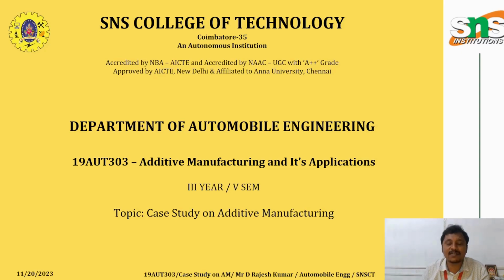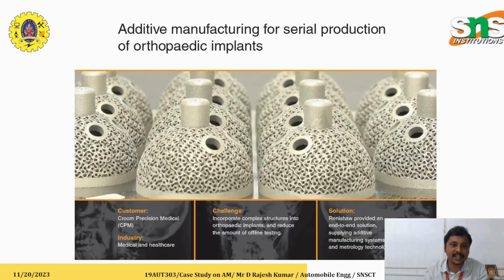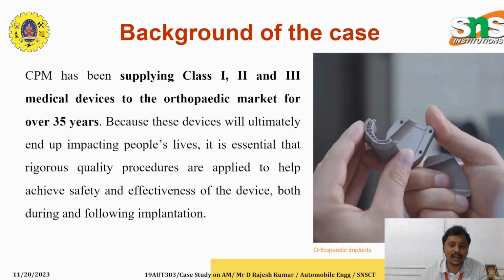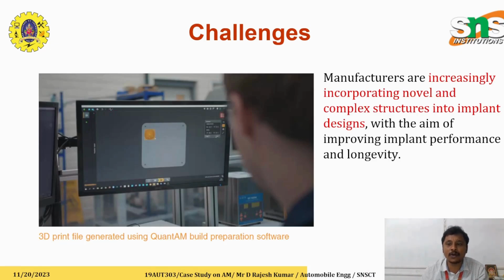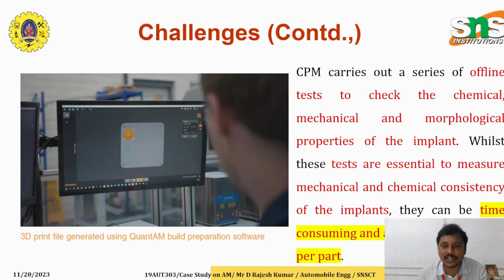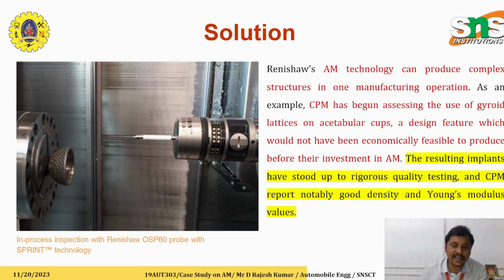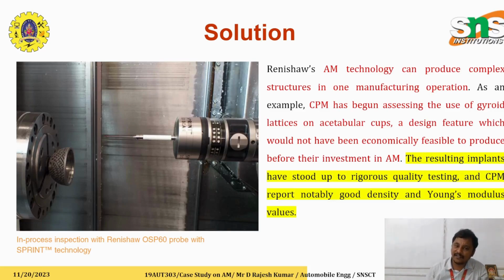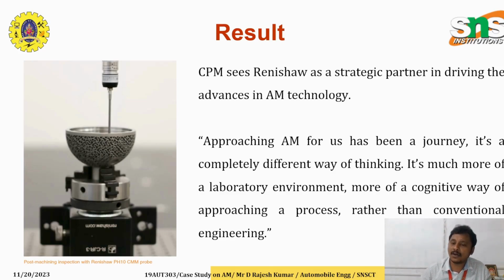Case Study on AM (Medical Industry)